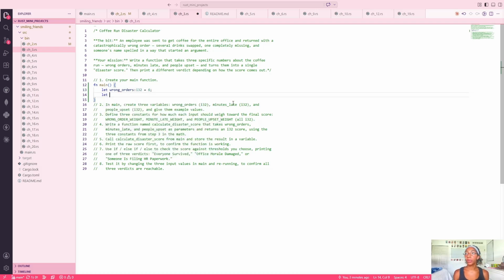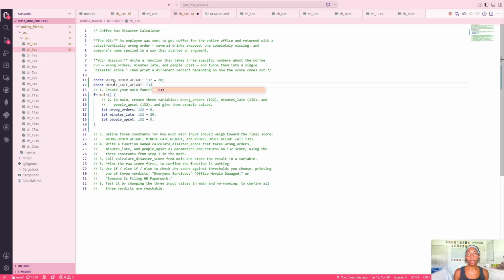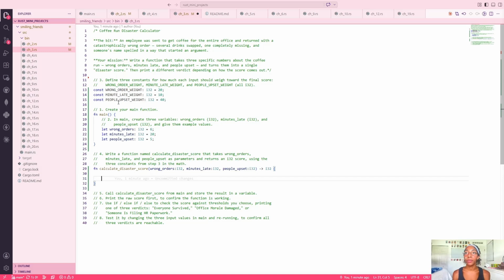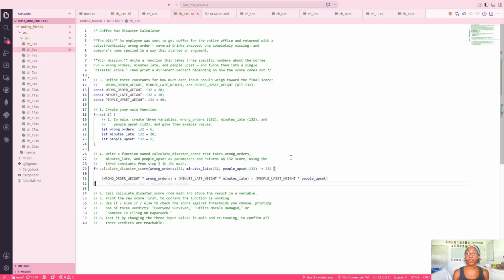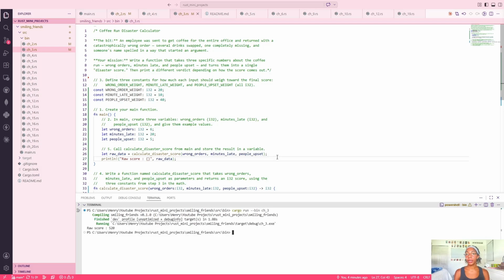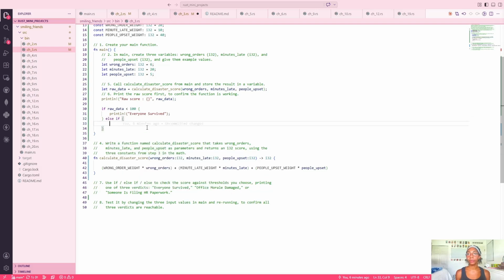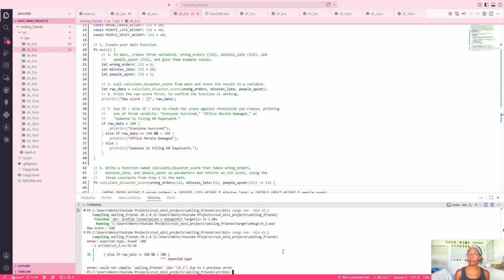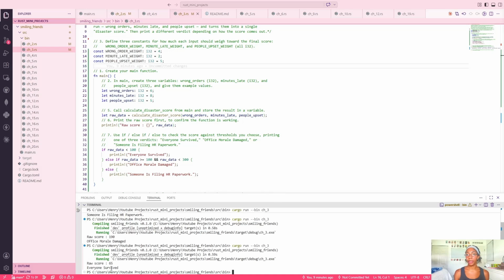Turning a Coffee Run Into Rust Code | Byte Me Ch. 3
Welcome to Byte Me — squashing bugs one byte at a time ☕
Chapter 3 of my Rust mini-project series, "Smiling Associates: A Very Normal Friendship Agency" — building tiny, unhinged Rust projects chapter by chapter alongside The Rust Book.
In this video:
☕ Chapter 3 — Coffee Run Disaster Calculator. An employee was sent to get coffee for the entire office and came back with everything wrong. Build a function that turns wrong orders, minutes late, and upset coworkers into a "disaster score" — and a verdict to match.